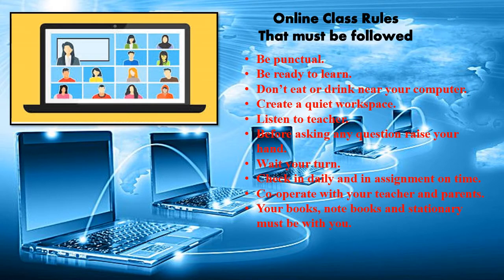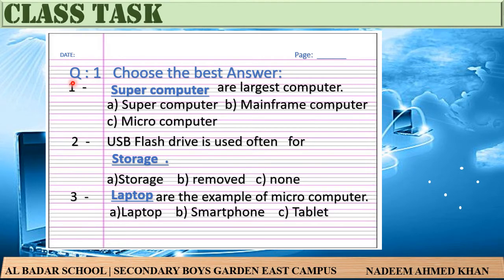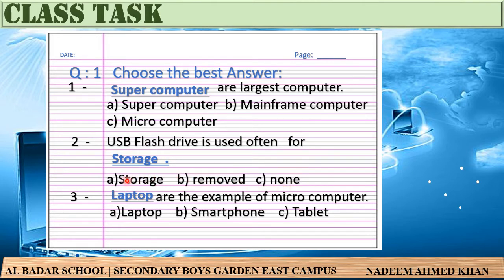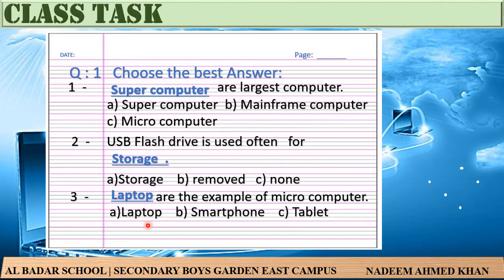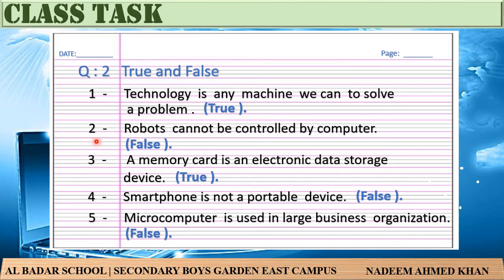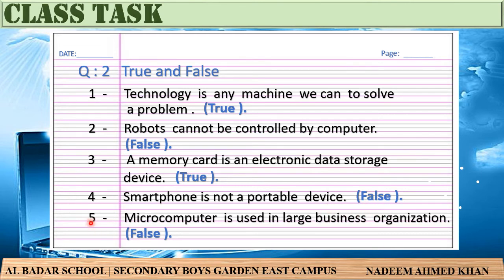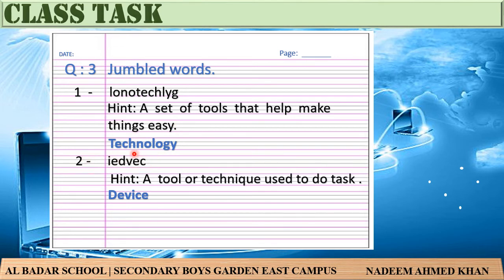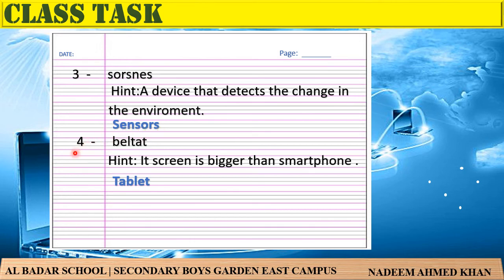Ch # 1 The nature of technology Lecture # 2 Video